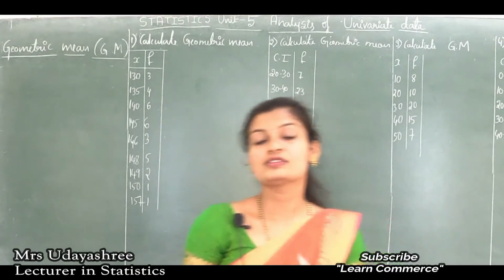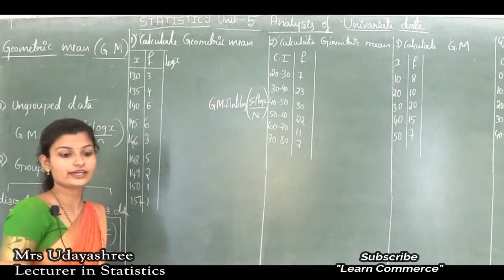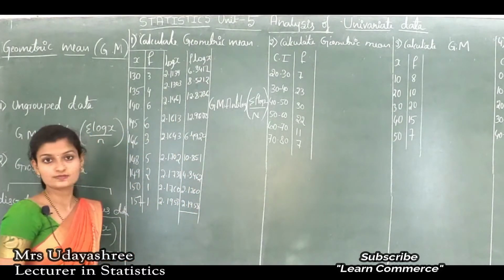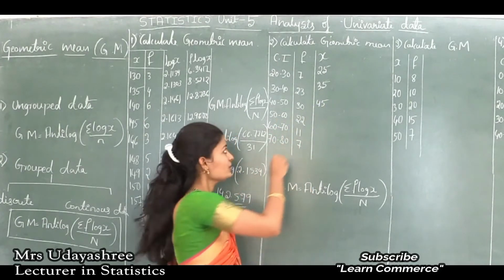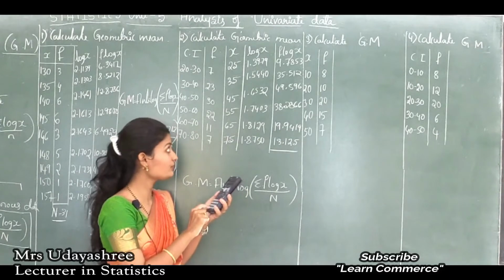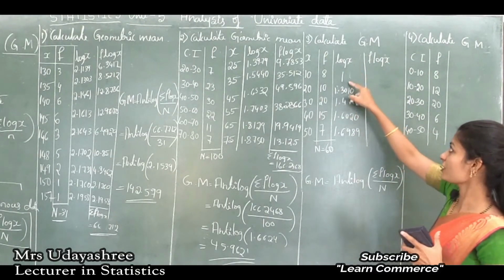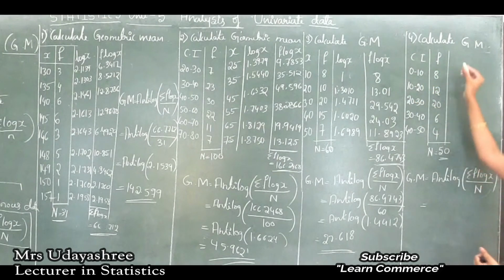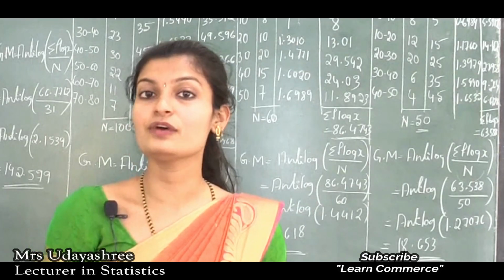Calculation on Geometric Mean in case of grouped data discrete & continous data | Class 11 Stats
COMMERCE: CEBA/HEBA/EBAS

SCIENCE:  PCMB/PCMC/PCMS